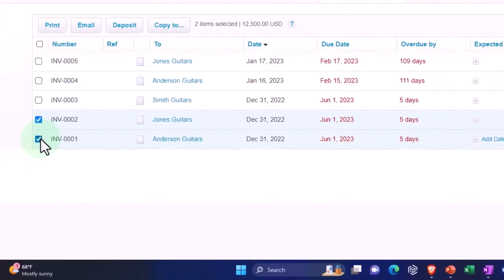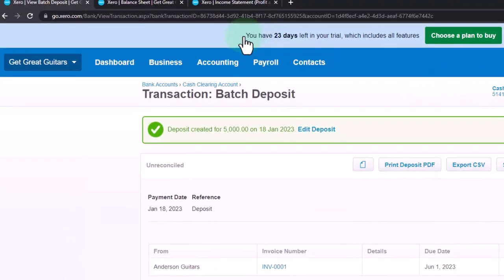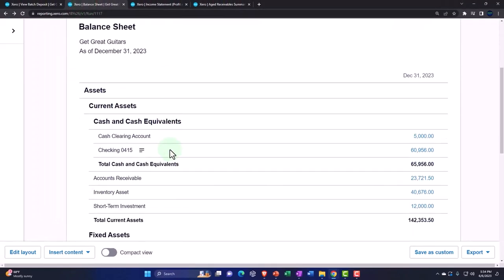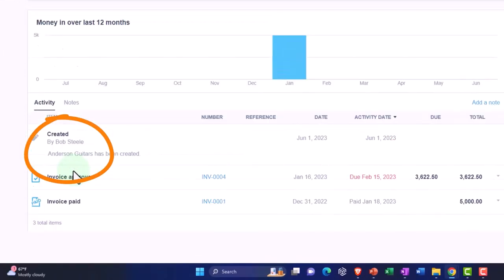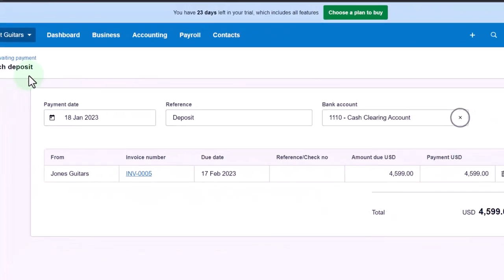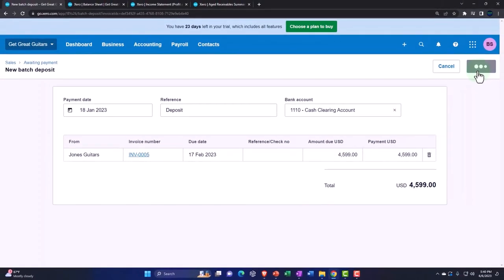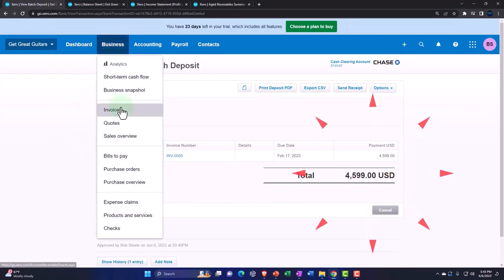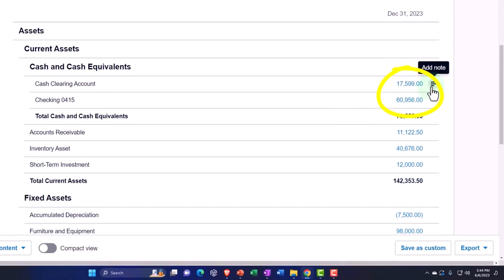How to Receive Payment Or Deposit From Invoice Part 2